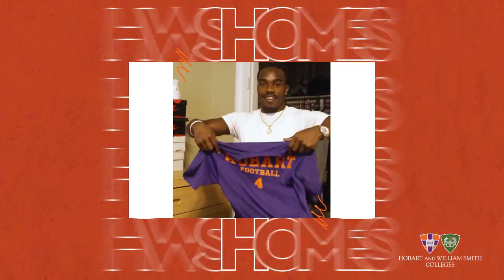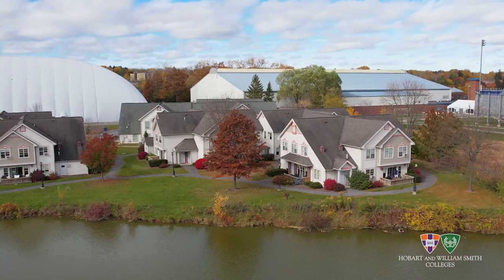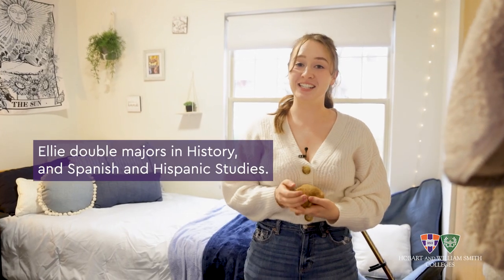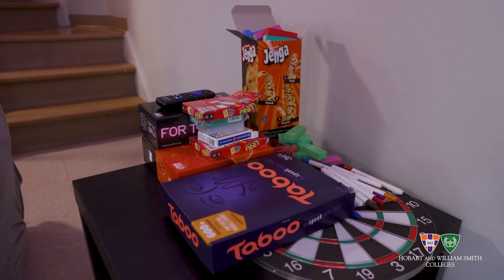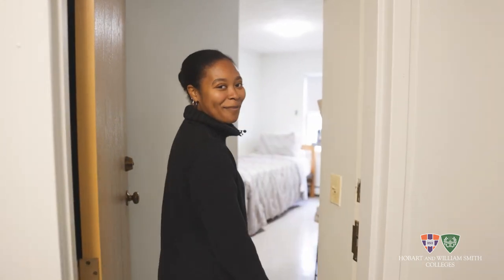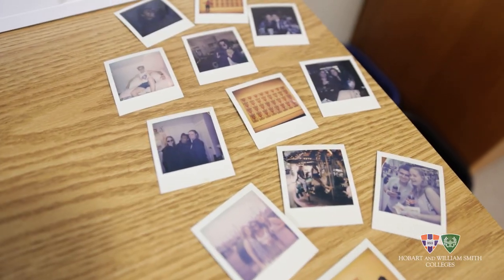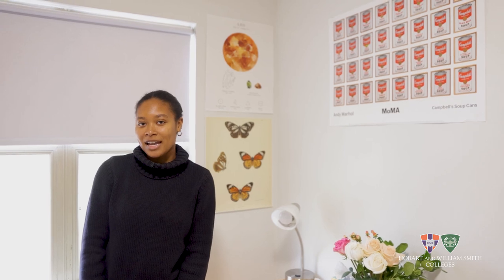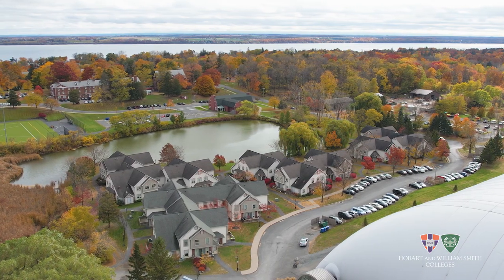HWS Homes - Odell's w/ Tia '23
The HWS home tours continue with a visit to The Village at Odell's Pond.